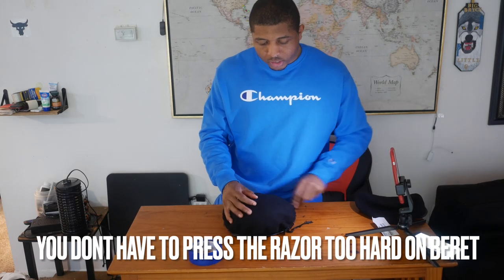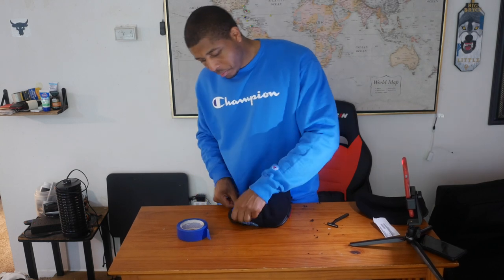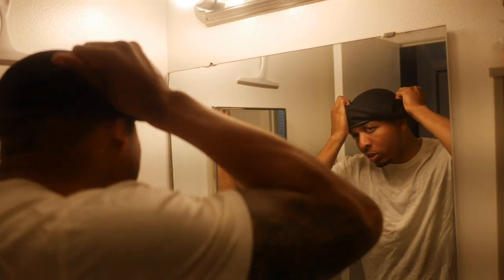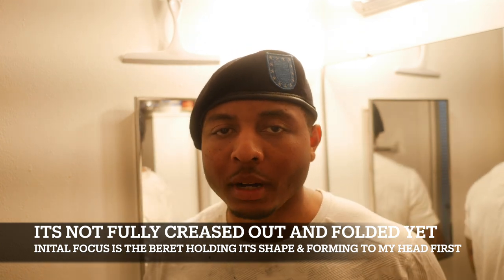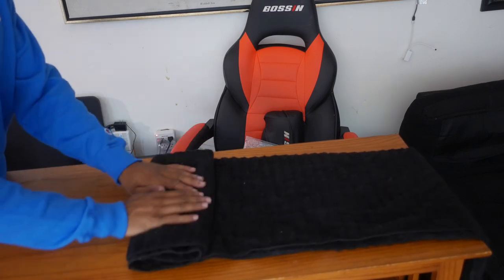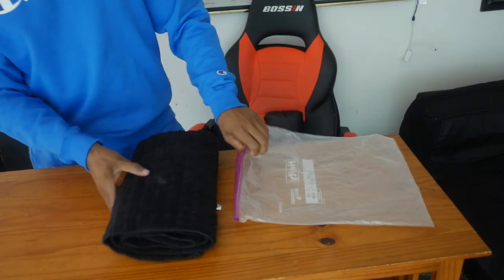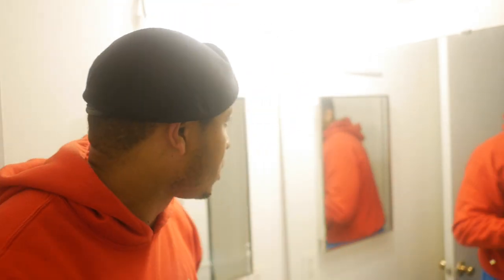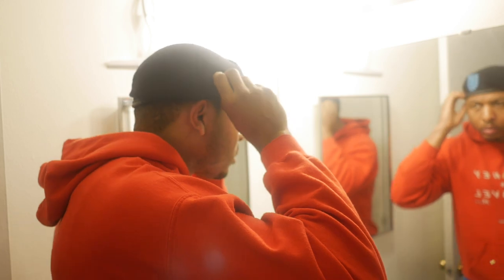How To Shave, Shape, Form & Store Your US ARMY BERET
Easy tips to Shave, Shape, Store and Form your US Army Beret.  Sidenote - If your head is completely shaved your beret will have a more defined shape and fold.

Video Timestamp:
Intro - 0:00
Shave - 0:10
Shape - 1:14
Store - 2:57
Shape Pt 2 - 4:37
Results - 5:34
OUTRO - 6:35